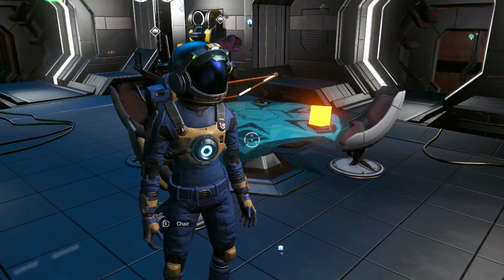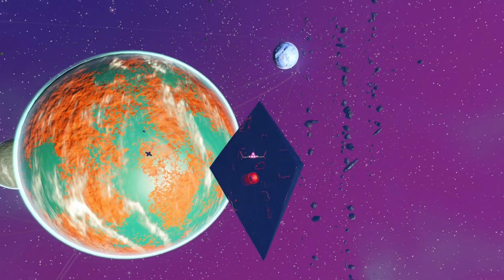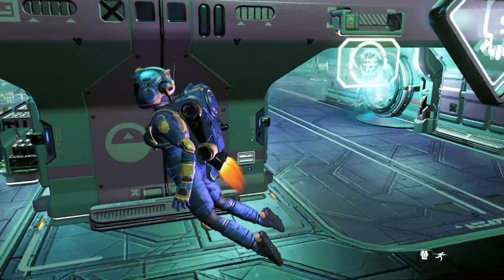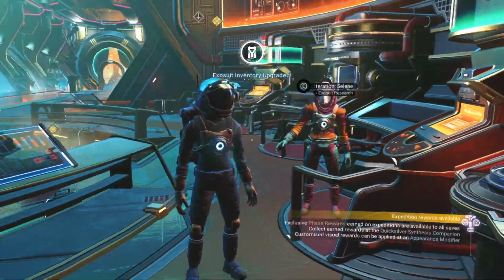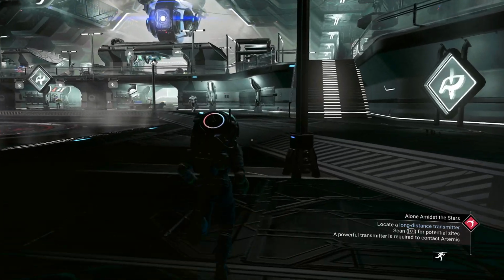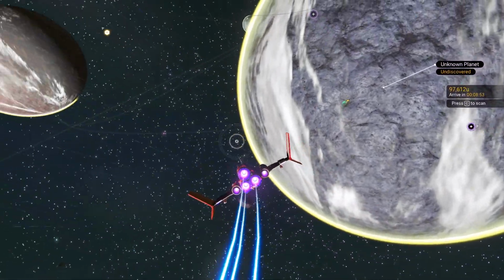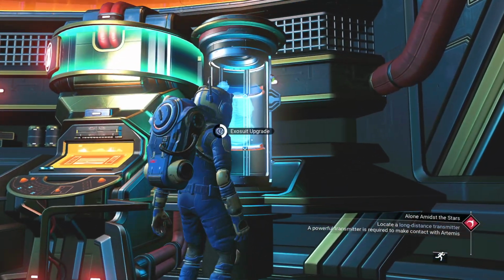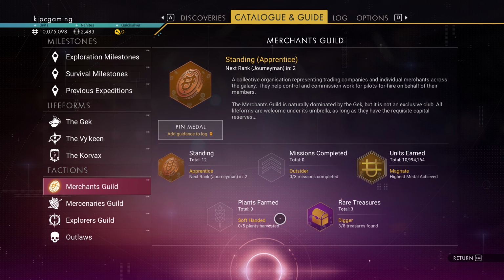No Man's Sky Playthrough 2024 Part 13 Economy Scanner, Missions And Testing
Today on No Man's Sky 2024 we'll get the economy scanner for the Radiant Pillar.  Also we'll add the storage to the new base.  We'll also pick up missions and test out some ideas that have been suggested in comments!